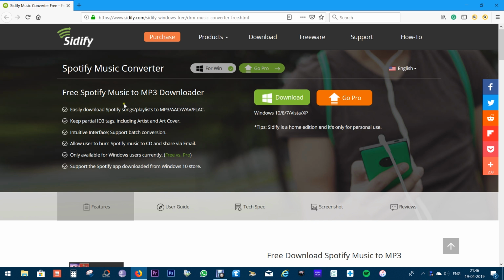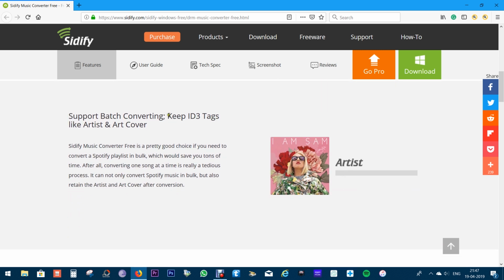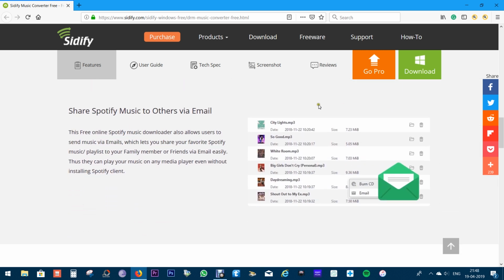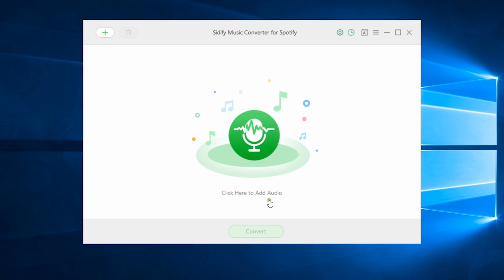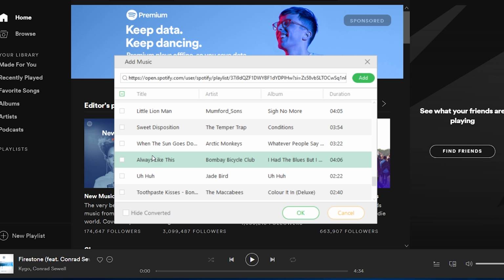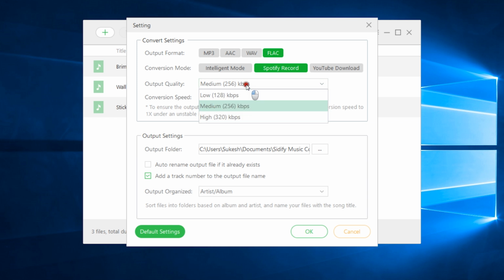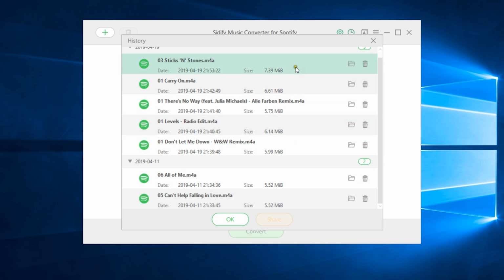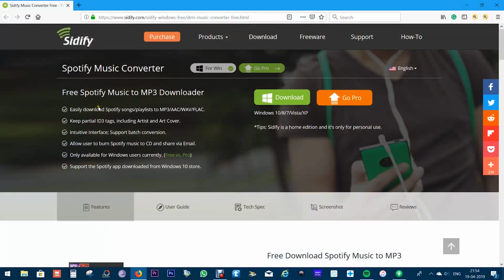Convert or Extract Music with Sidify Music Converter!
Convert Spotify Music into any format you want and share with friends and family without any restrictions! With Sidify Music converter, you can extract music from Spotify without any DRM restrictions. The converted music can be played on any player, and you can share via Email (inbuilt) and other sharing mediums and even burn Music CDs - Sidify comes with integrated CD burner as well!